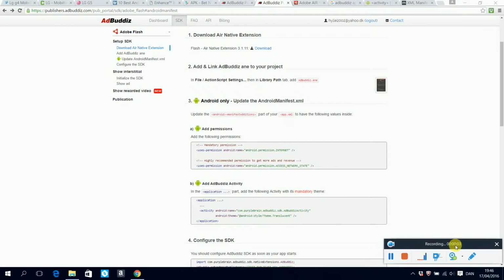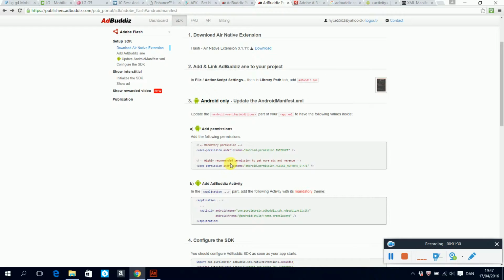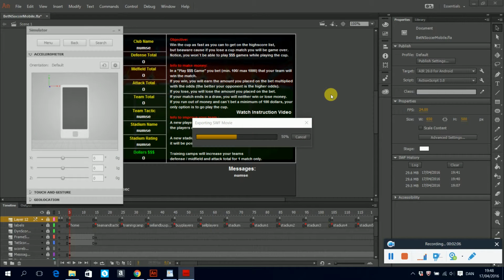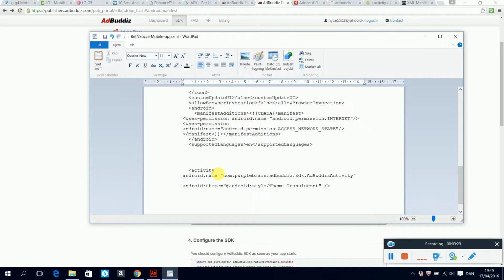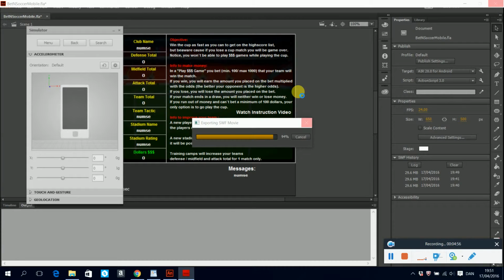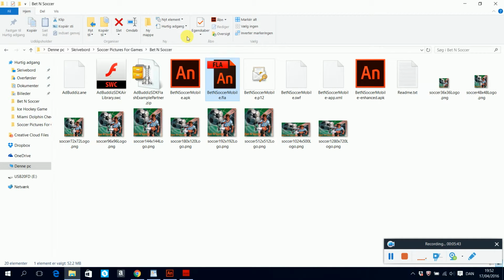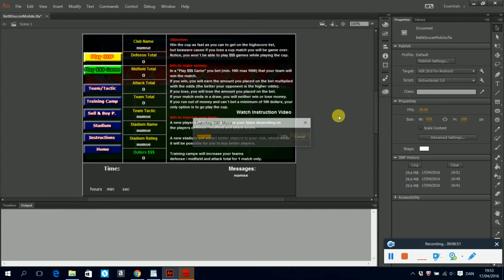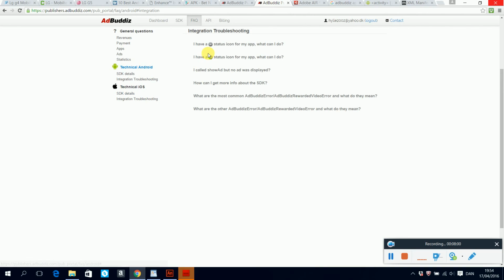AdBuddiz ad implementation is not working